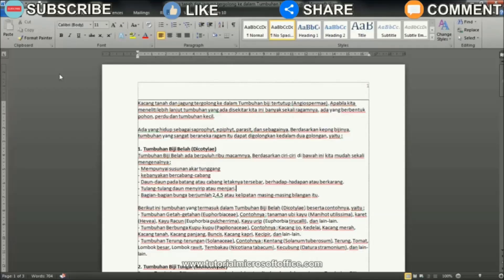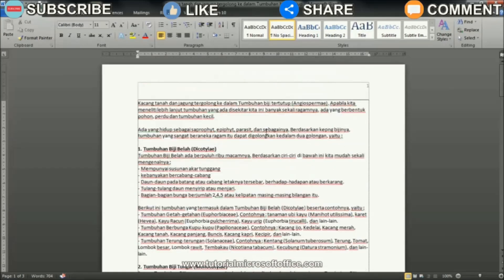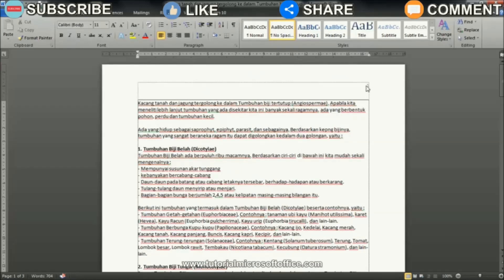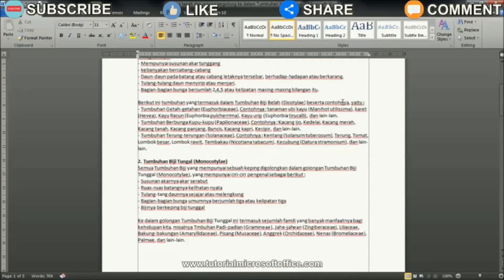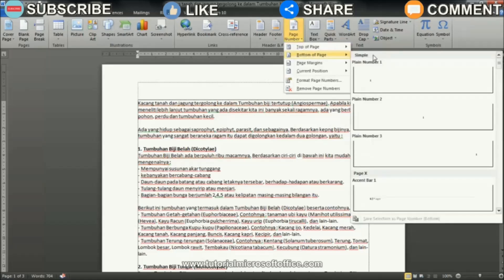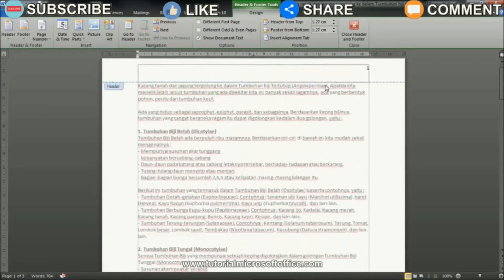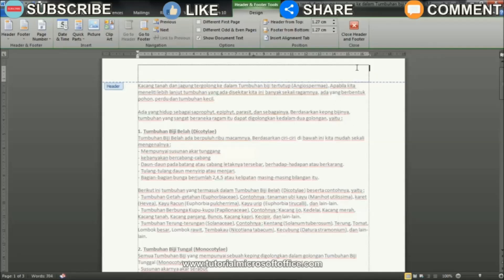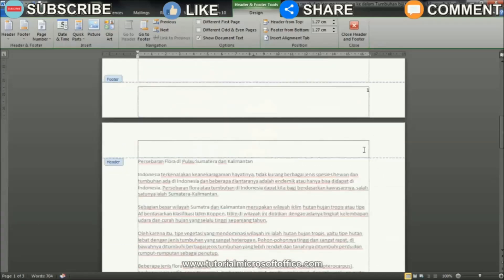How to move Page Numbers from Top to Bottom in Microsoft Word #88